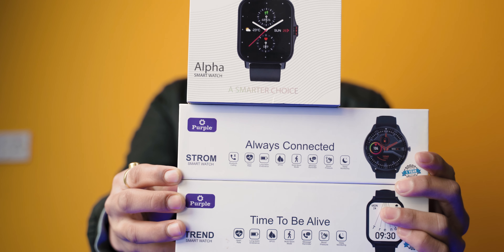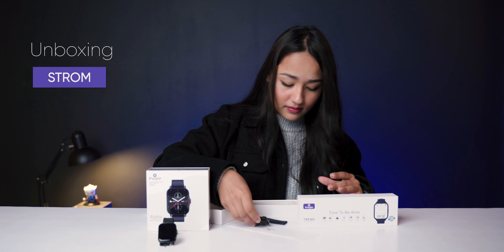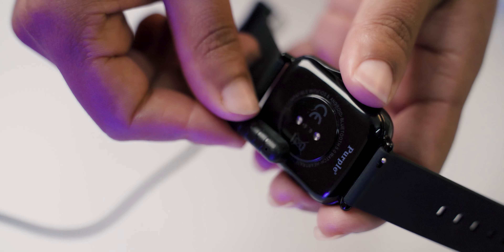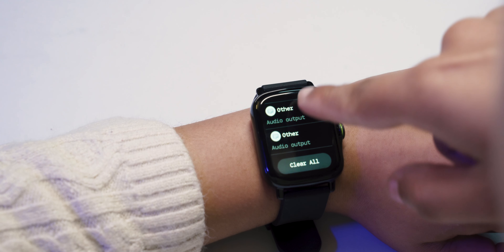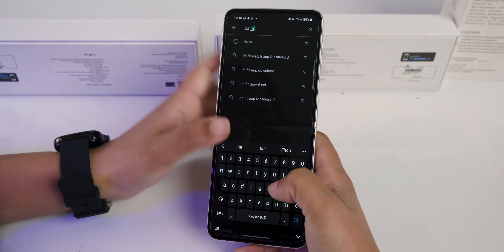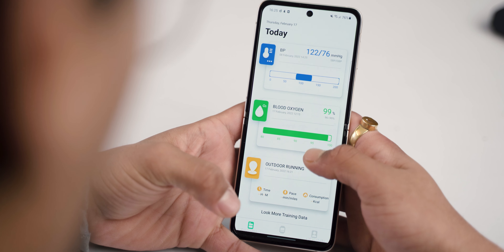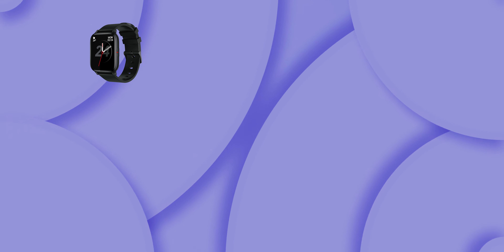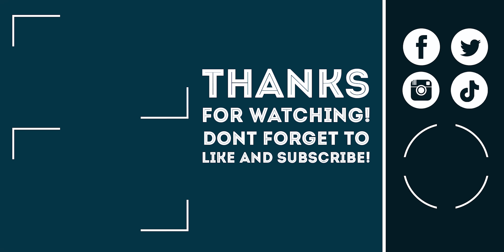Affordable Smartwatch From Purple [Purple Alpha, Purple Strom & Purple Trend] | Gadgets In Nepal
Hello & Namaste!
Purple has launched three new affordable smartwatches in Nepal: Purple Alpha, Purple Strome & Purple Trend. In this video, we will be sharing the features and prices of these smartwatches.